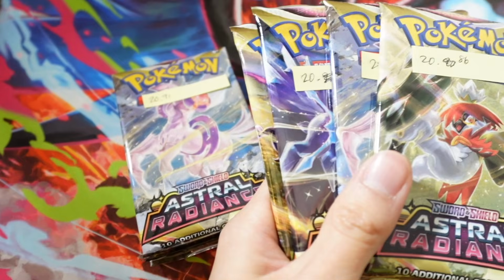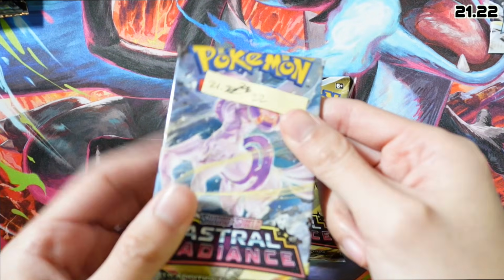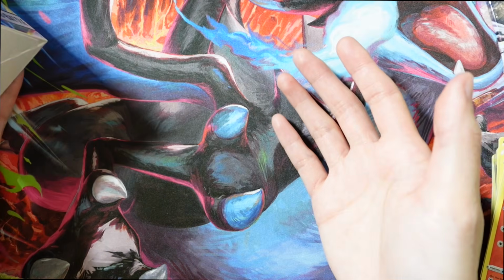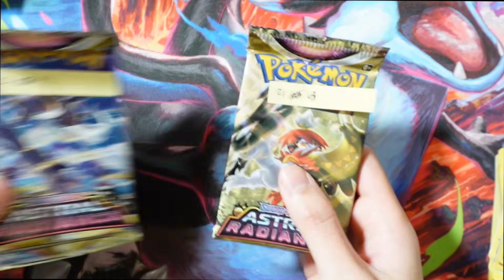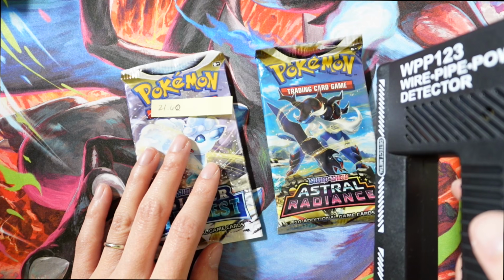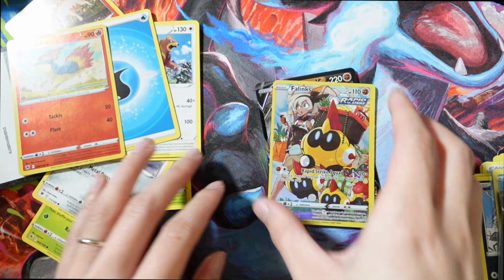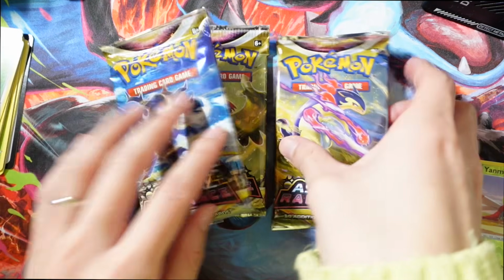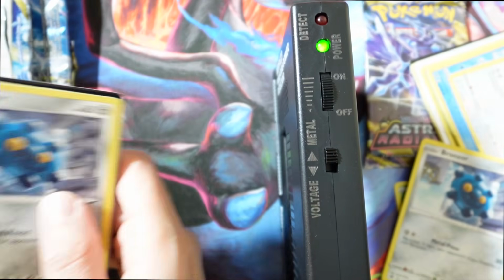Can A Metal Detector Accurately Find Pokemon Hits?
In this pokemon pack opening, I not only weigh Astral Radiance packs, but also SCAN them with a metal detector that was trending a while back. What limitations did I discover about scanning for pokemon hits?

⏰ TIMESTAMPS
0:00 - What Am I Doing?
0:28 - Calibrating Scanner (Tricky)
2:10 - Scanning Weighed Packs (Test)
2:26 - Opening Loose Packs (Batch 1)
7:23 - Opening Loose Packs (Batch 2)
9:48 - First Serious Fluke
11:52 - Opening Build & Battle Box (Batch 1)
14:53 - Opening Build & Battle Box (Batch 2)
16:44 - Second Serious Fluke
18:02 - Opening Build & Battle Box (Batch 3)
20:28 - Opening Build & Battle Box (Batch 4)
21:32 - Third Serious Fluke
26:17 - Fourth Serious Fluke
27:40 - Going Through Weights
29:58 - Testing Standard RH Hypothesis
33:11 - Testing Wrapper Hypothesis